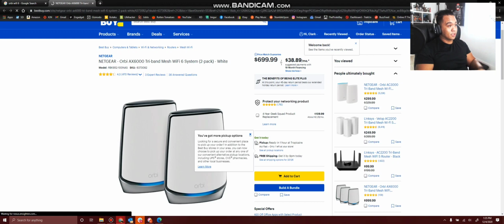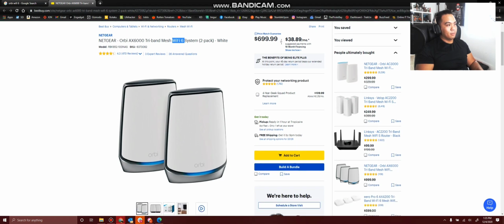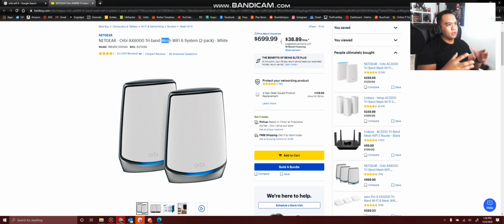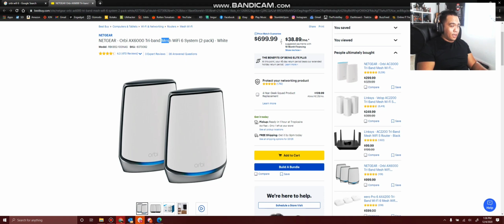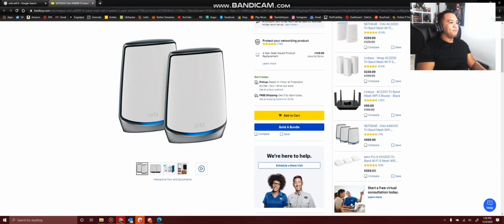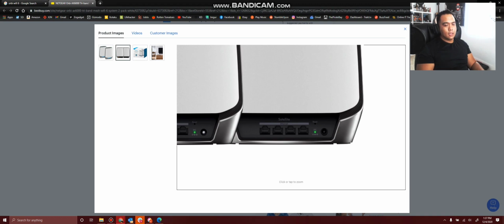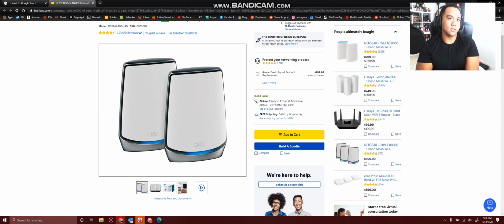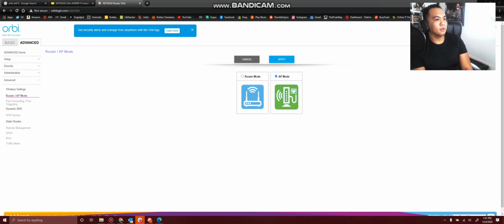Converting your router to an access point and why! Orbi Mesh Router Tutorial!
Don't settle for your crappy ISP wifi. Watch this easy tutorial for your new Orbi Device!